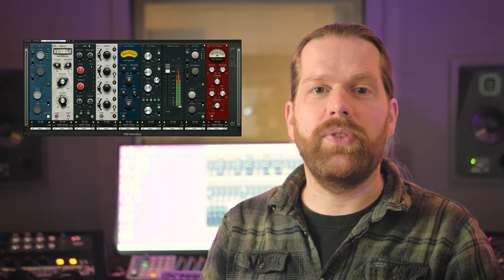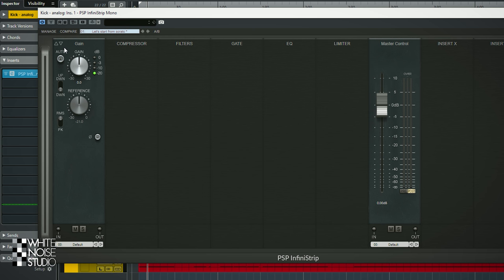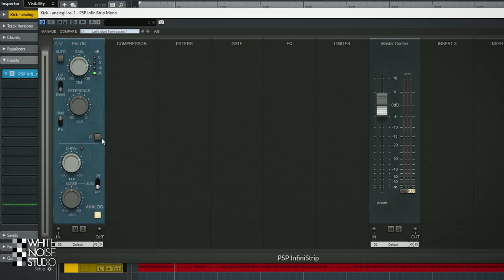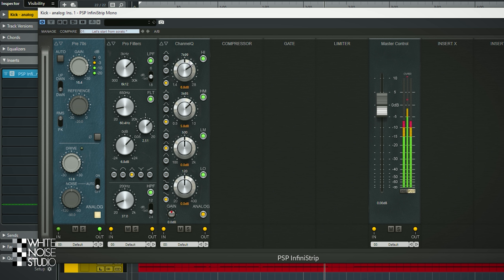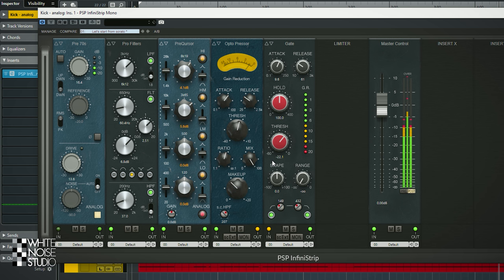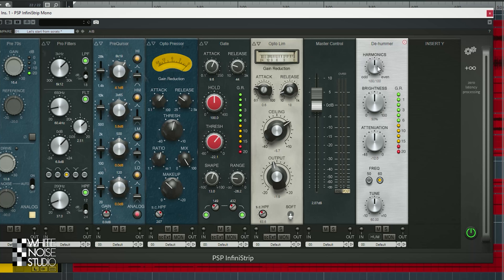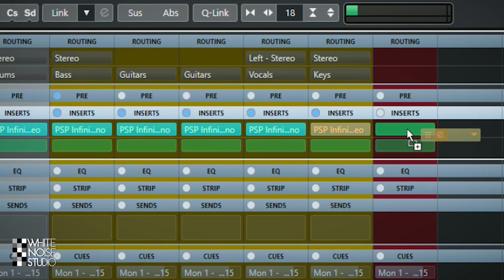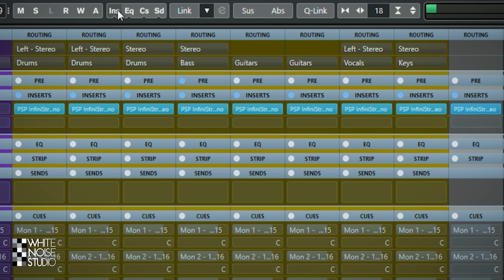PSP Audioware Infinistrip - Plugin Review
In this review of the PSP Audioware Infinistrip I will go over all modules of this channelstrip.

The Infinistrip plugin had 22 modules, subdivided in 9 groups or slots  which can be put in any order.
A channelstrip which is low on cpu, has many, many, many soundchoices, is easu to use and also sounds good. Find your in the review how the psp audioware infinistrip works and sounds.

Intro: 0:00
Infinistrip explanation: 0:20
All modules overview and sound: 0:53
Creating a subbass synth with the plugin: 10:11
Infinity strip on snare: 12:06
With vocals: 16:17
Creating distorted bass: 18:35
Before and after comparison: 25:46
Conclusion: 26:44

Thanks!
Marlon